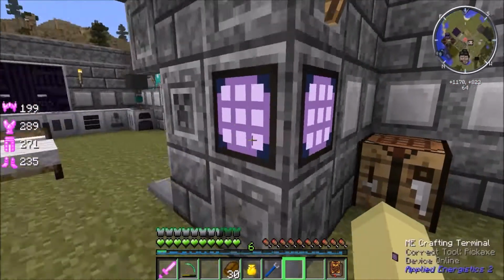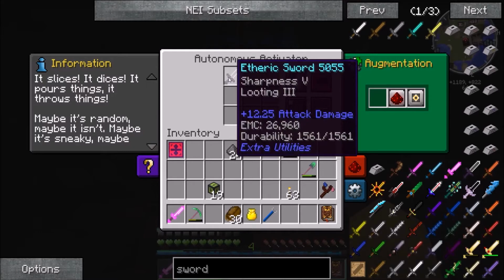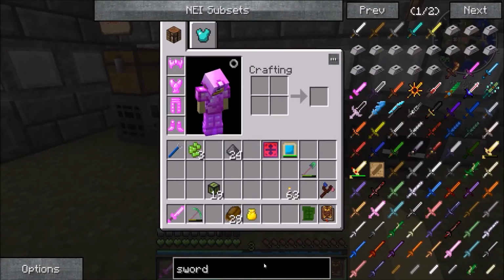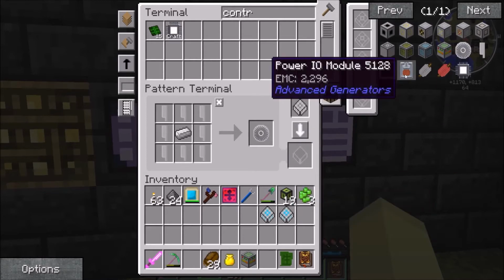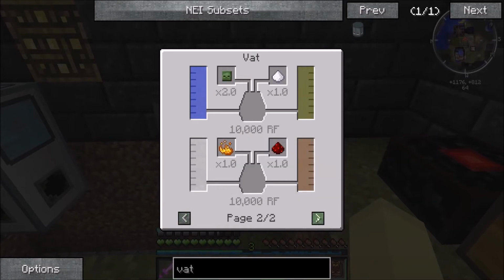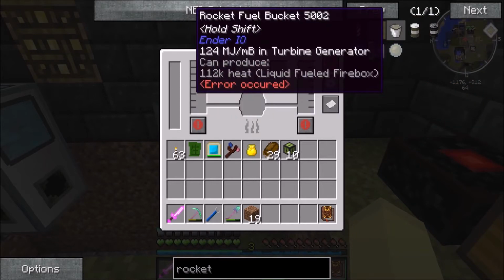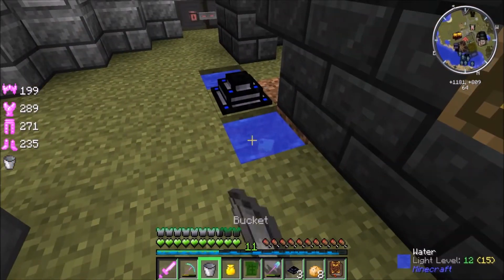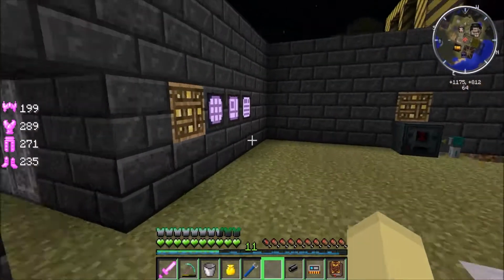Dns Season2 Epi33: Killing In The Name Of... Power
Today we get our auto killing of some mobs so we can get some stuffs for power